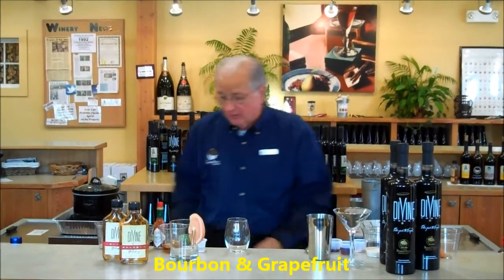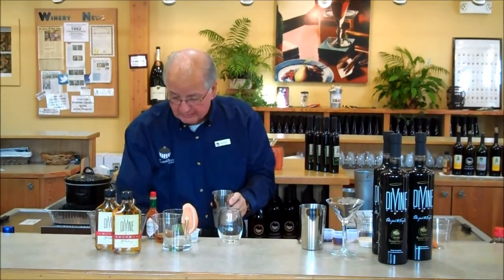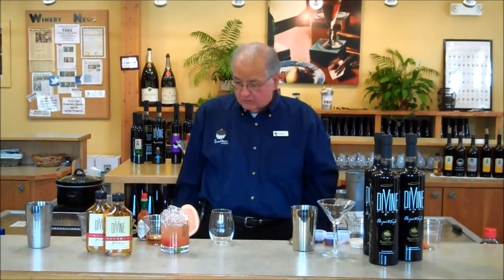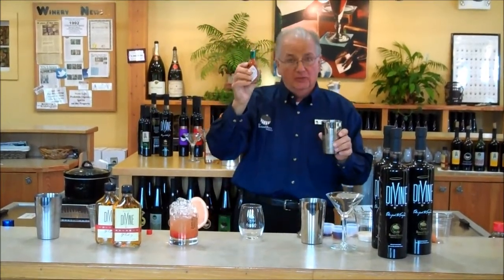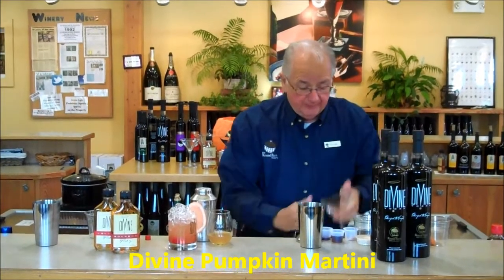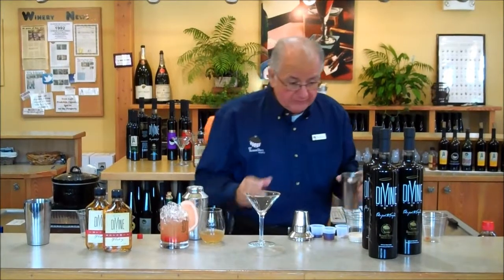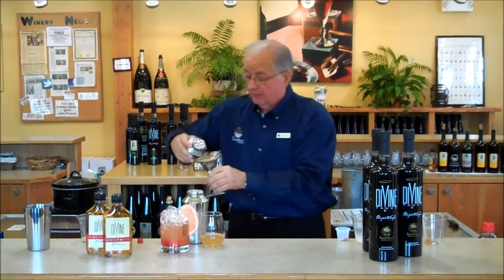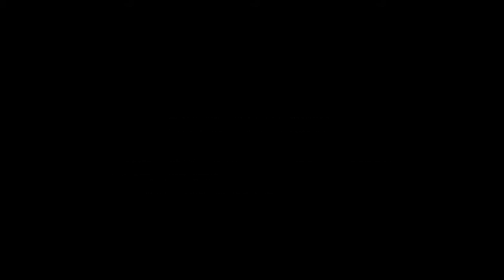Round Barn Winery October 2013 Drink Specials